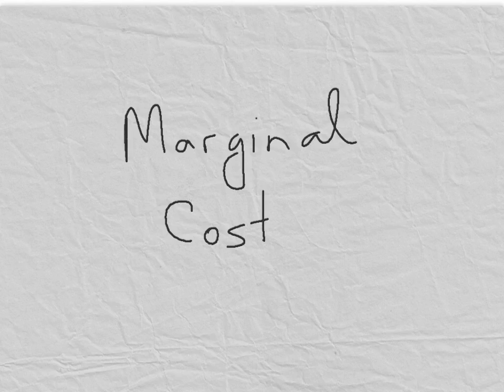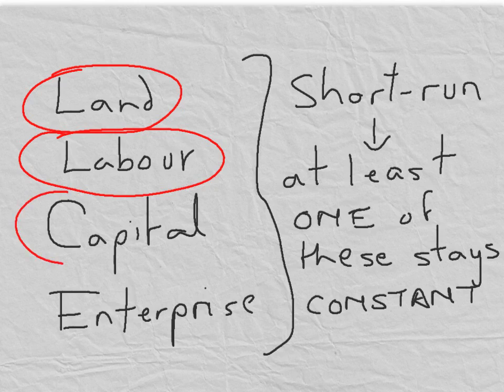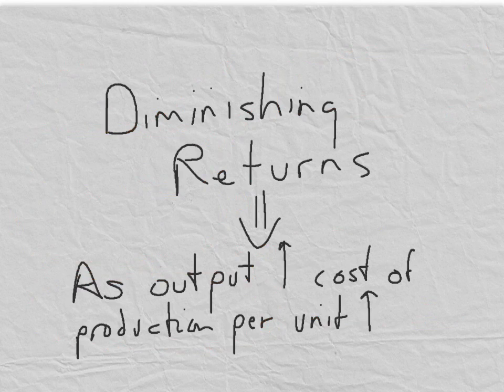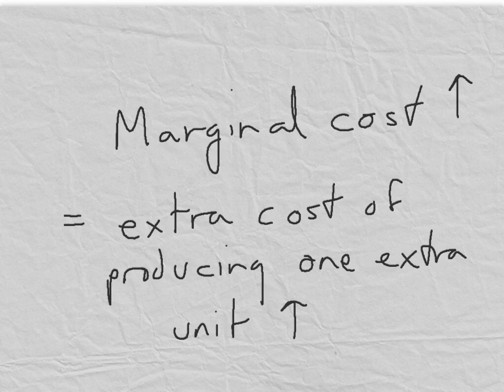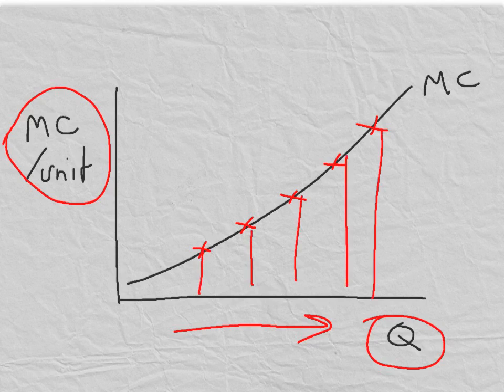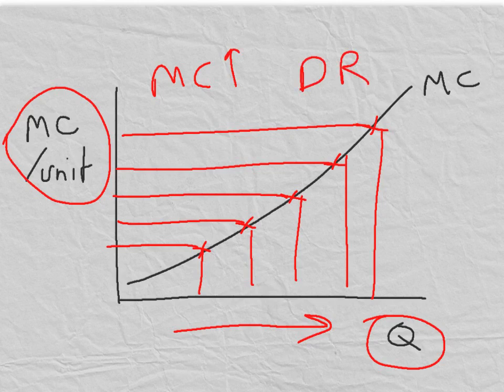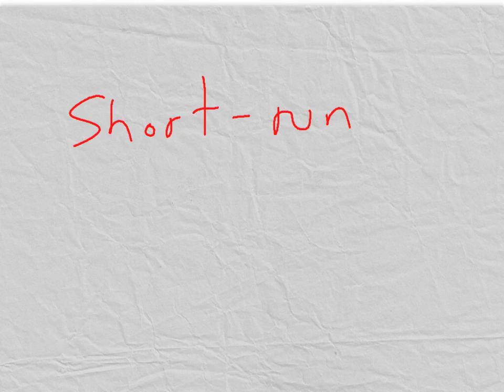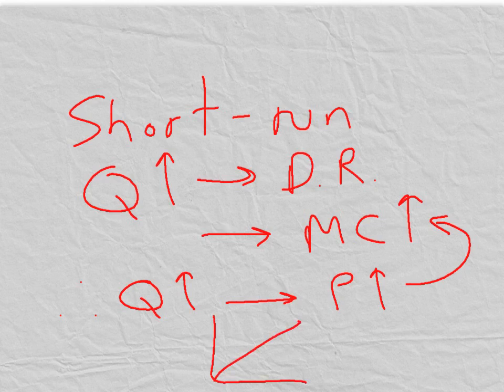83 MARGINAL COSTS AND THE SUPPLY CURVE